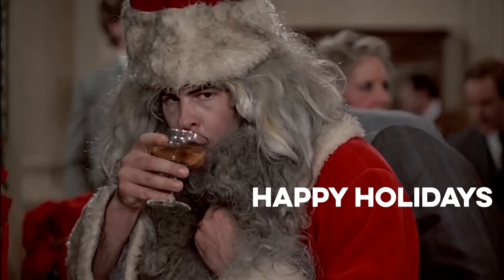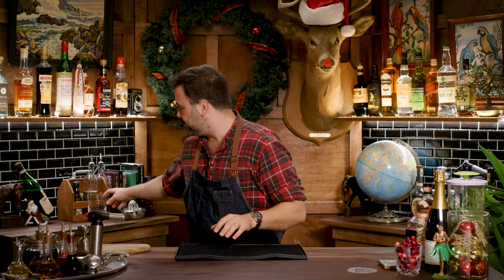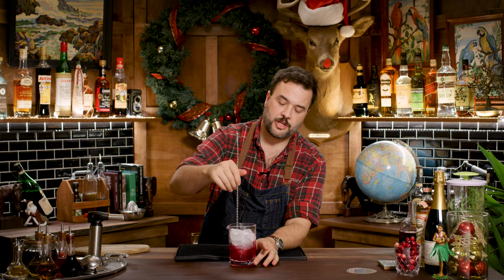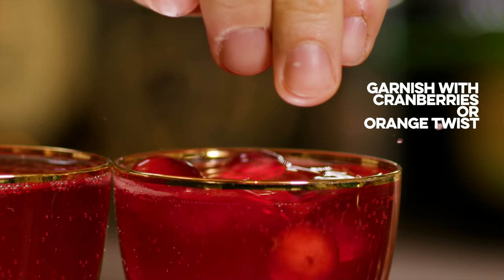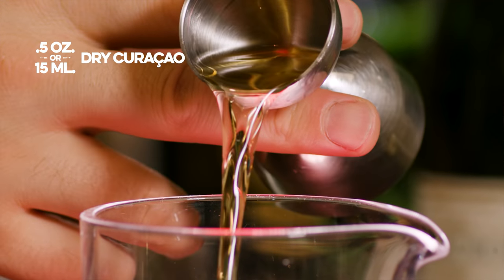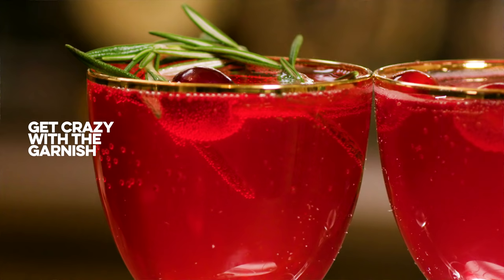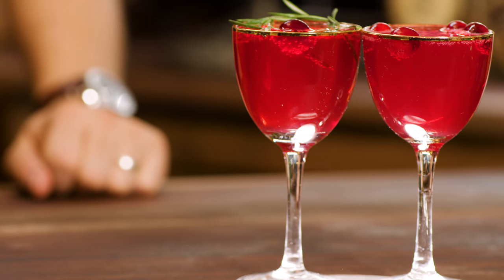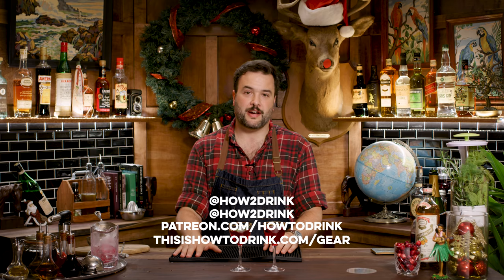Poinsettia | How to Drink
This low proof Champagne Spritzer is going to be a huge hit at your Christmas party, and I'm giving you two ways to make it!
Get in here, it's the most wonderful time of the year!

This is the Poinsettia, a very simple to make Champagne Spritz that's going to be the social lubrication at your next Christmas Bash.  It goes down easy and won't put you into the stratosphere so your guests can happily enjoy a few at the party without regretting it the next day.  I give you two ways to make it, the standard approach first, and then an elevated method second so that you can decide which is best for your guests.  My preference is for the improved version that I decided to call an Uncle Lewis for reasons that will become apparent in the video, (It involves fire!)  Merry Christmas!

Poinsettia
1 oz. ,-or- 30 ml. Cranberry Juice
.25 oz. -or- 8 ml. Simple Syrup (optional)
.5 oz -or- 15 ml. Triple Sec
Garnish with Cranberries -or- Orange Twist

Uncle Lewis
1 oz. ,-or- 30 ml. Cranberry Juice
.5 oz -or- 15 ml. Dry Curaçao
2 dashes of Absinthe
Trapped Rosemary Smoke
Garnish like a maniac

Anthony Elias
Dan Blackett
Dennis Groome
Jacob Willemsma
James Griese
Rob Hayward
Rob L
Rosemary H. Andrus
Ryan Wolfe
Shelby Benton
Travis Belanger
William Sender

Directed by: Greg
Edited by: Rachel Ambelang & Greg
Produced by: Meredith Engstrom & Stefano Pennisi & Greg
Cinematography by: Bernard Hunt
Created by: Greg